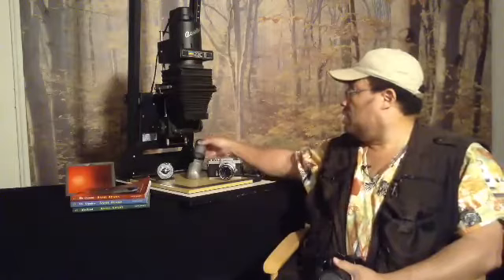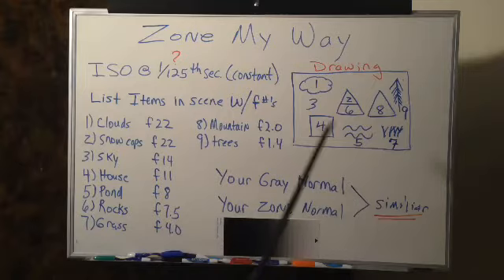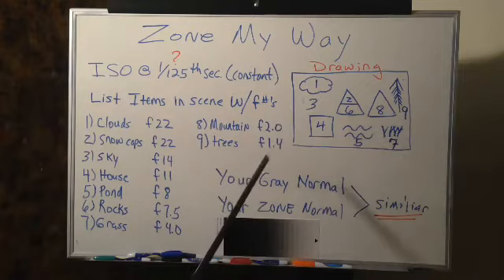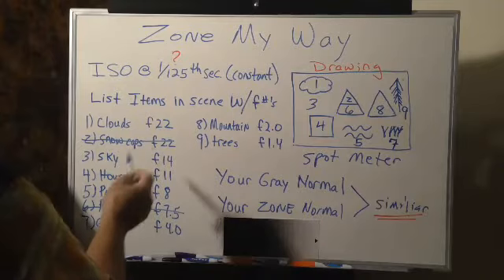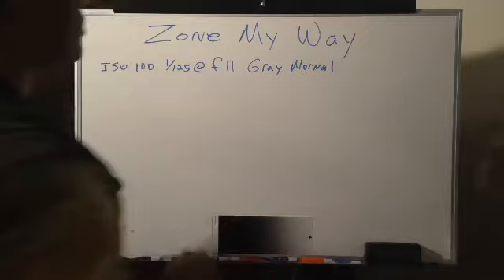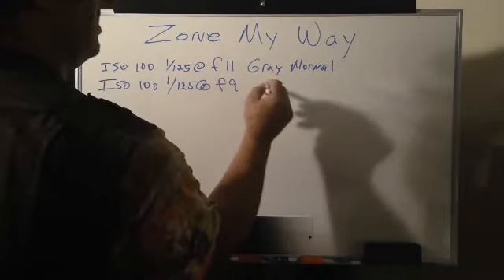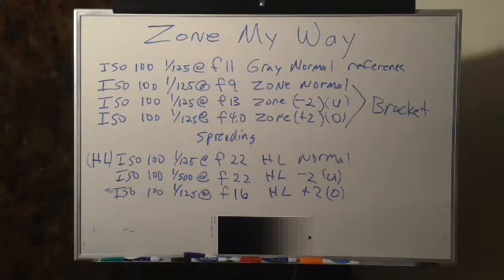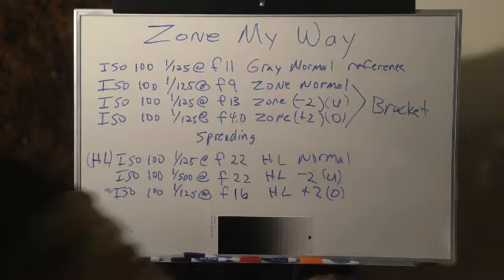The Zone System Explained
Zone explained